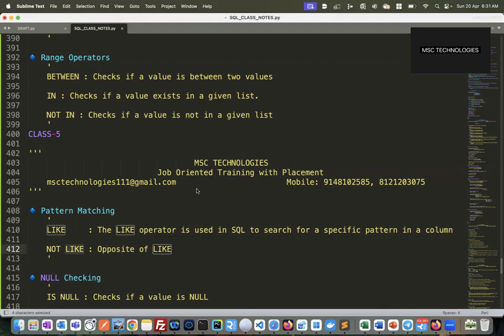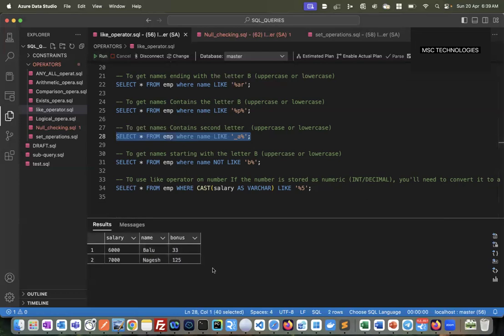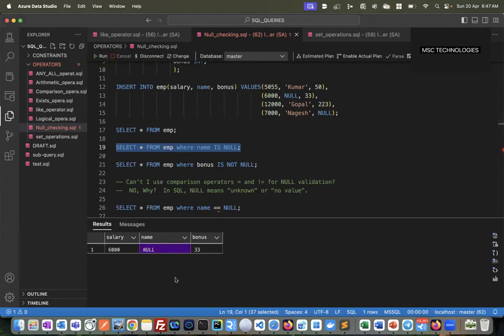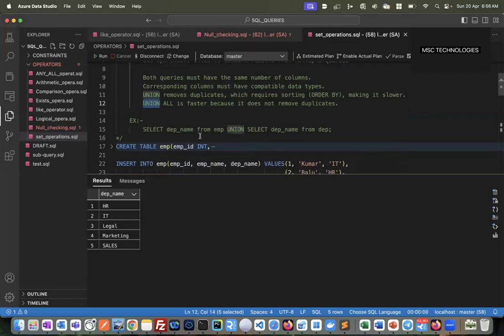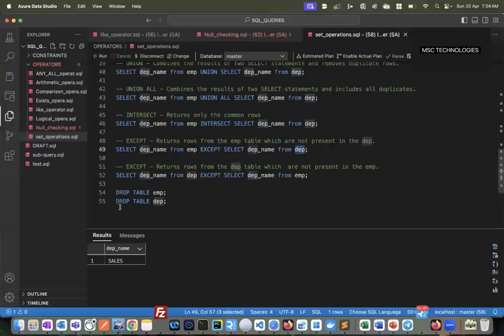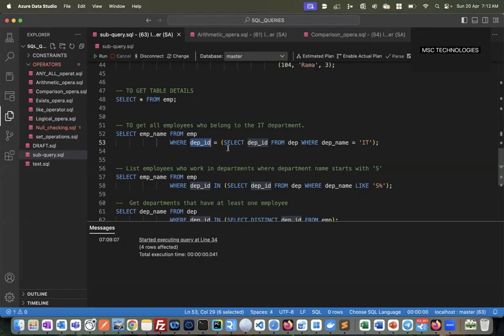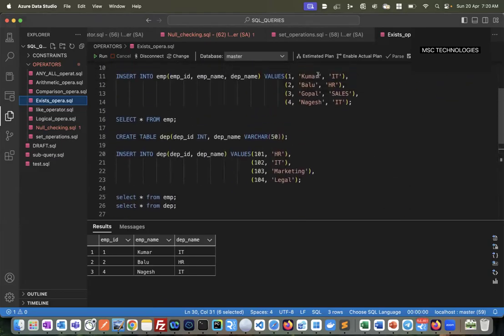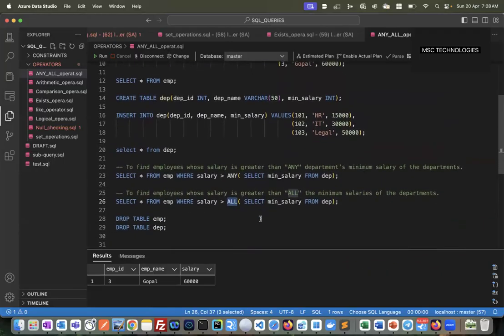SUBQUERY - LIKE - IS NULL - UNION - EXISTS - ANY - ALL